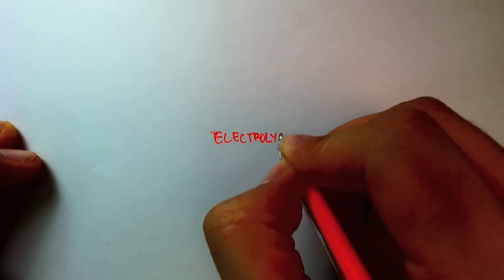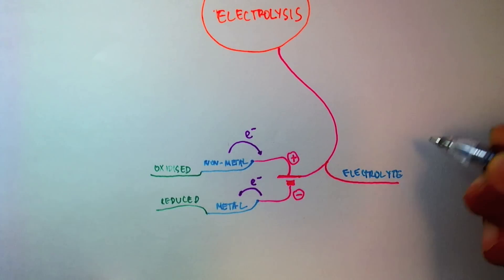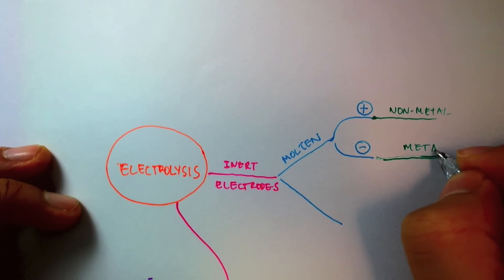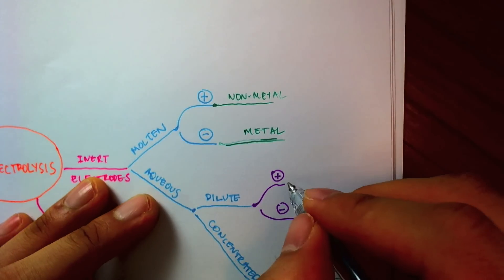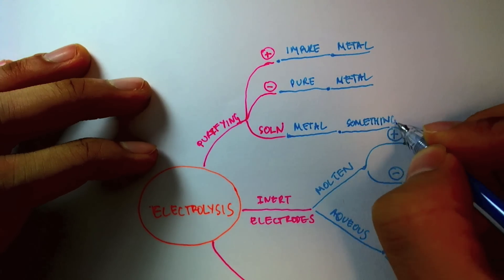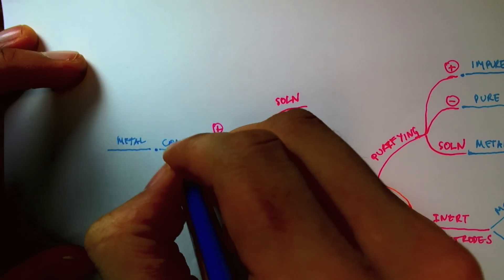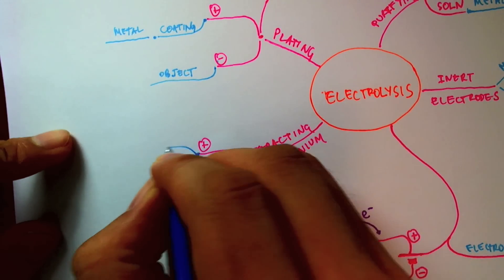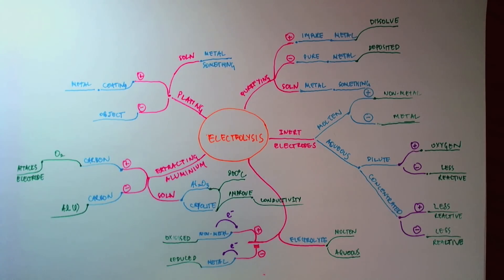Electrolysis - Summary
Mind map summary of electrolysis

Videos on topics mentioned in this mind map may be accessed from my Developmental Chemistry playlist here: